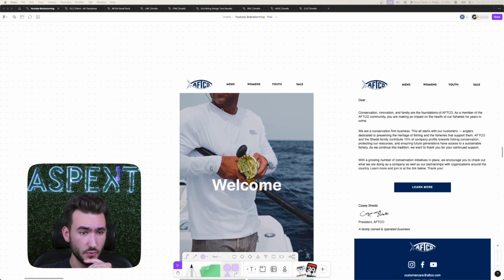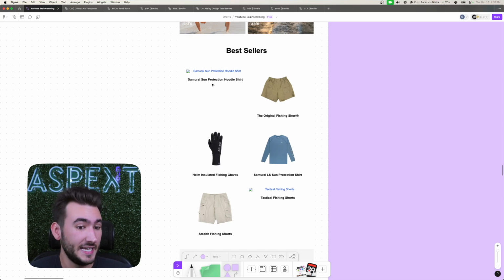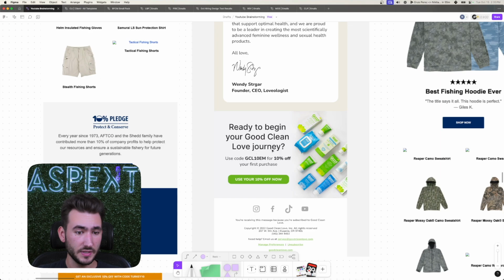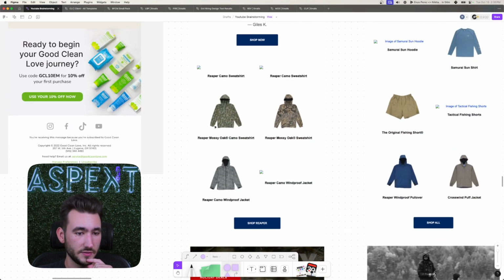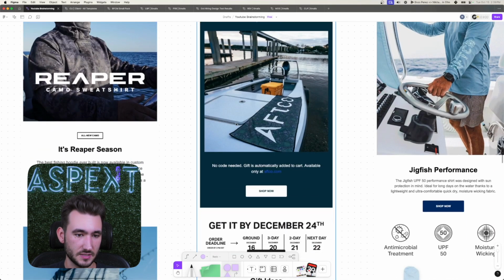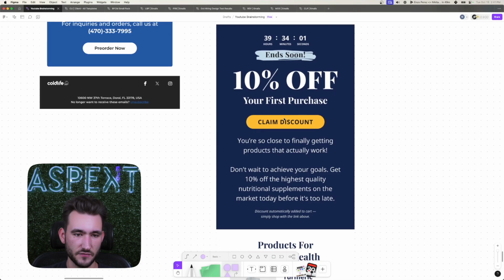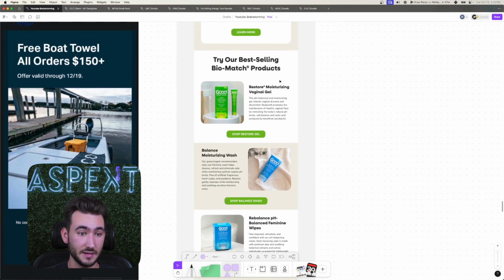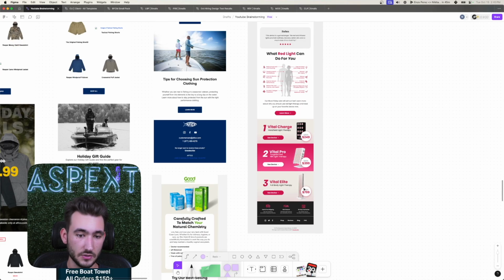8 Figure Outdoor Brand Welcome Flow Analysis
Curious how an 8-figure outdoor brand runs their email marketing? In this video, we dive deep into their welcome flow strategy. You'll see exactly how they engage new customers, drive sales, and build brand loyalty from day one.

Whether you're running a Shopify store or looking to improve your ecommerce email marketing, this analysis will give you valuable insights to apply to your own welcome flows. Watch now and learn how to optimize your email strategy for serious revenue growth!